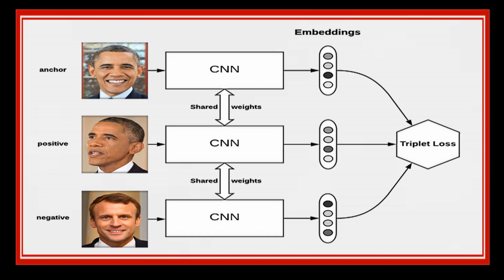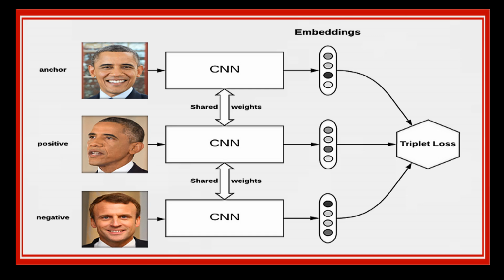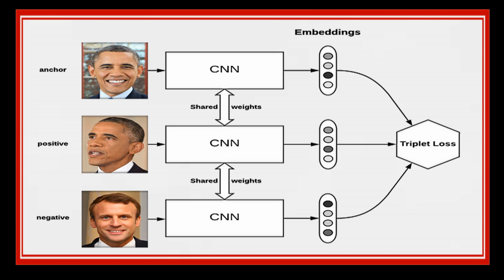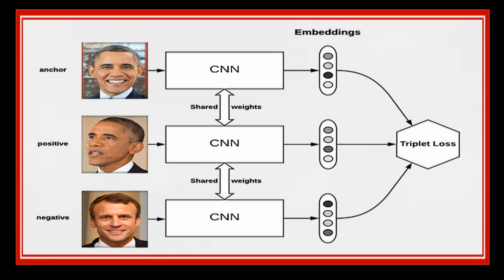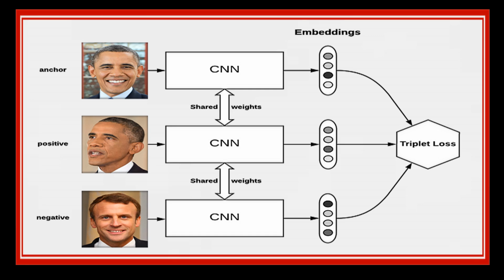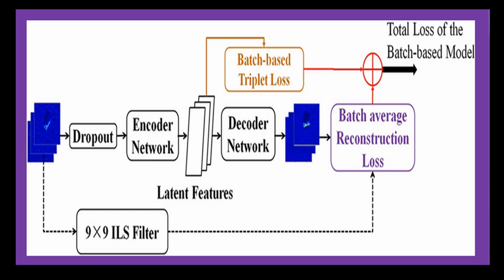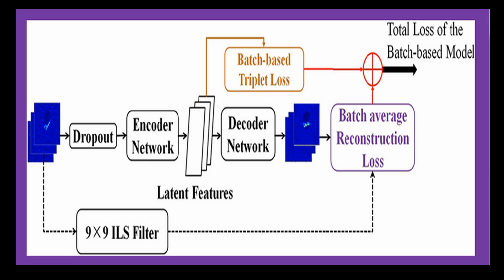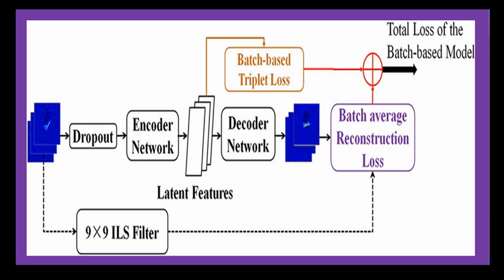What is Triplet loss & Batch Triplet loss#triplets#batch#anchor#imageprocessing#similarity#positive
what is Triplet loss
what is batch triplet loss
check whether images are similar or not
how to use triplet loss for image similarity

Triplet loss is a loss function used in deep learning-based approaches for training neural networks to perform tasks such as face recognition or object categorization. The goal of triplet loss is to learn a similarity metric in a high-dimensional embedding space (also called feature space), where similar objects (e.g., images of the same person) are represented close to each other, while dissimilar objects are further apart.